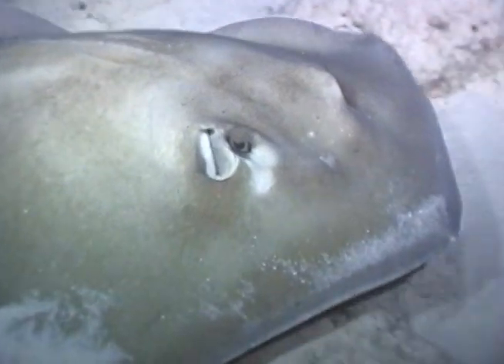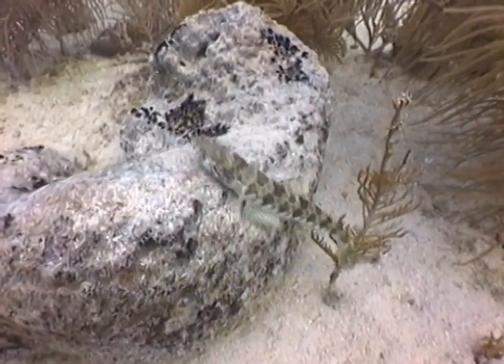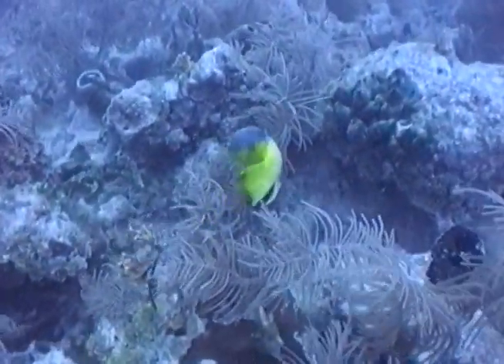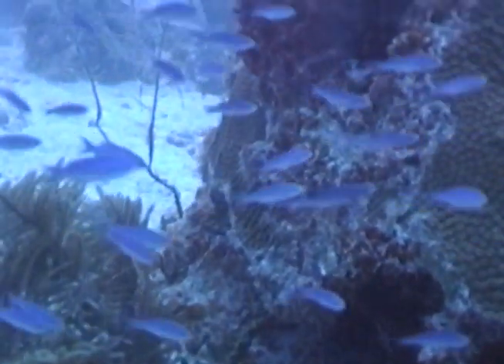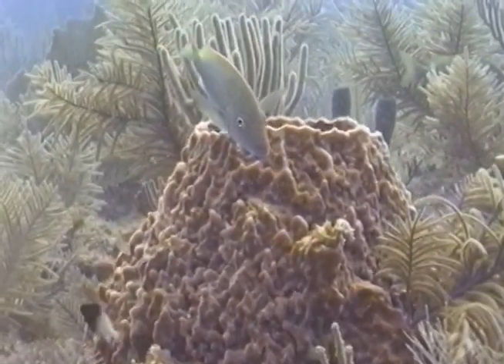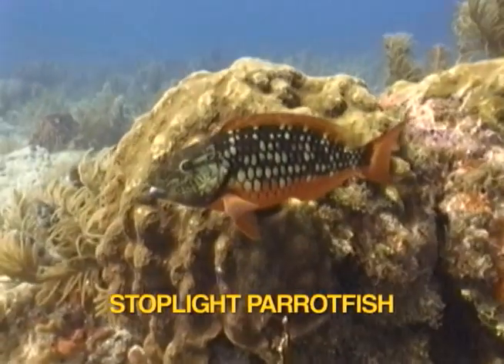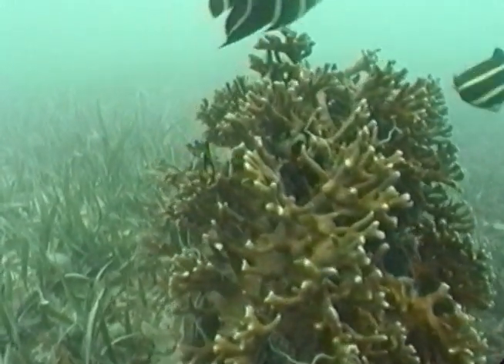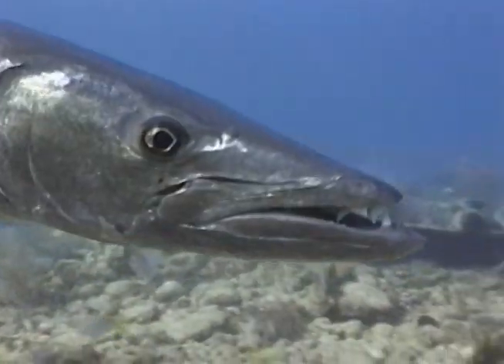KeysDiveGuideVol.35-Fish and Coral Identification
The yearly broadcast of the 36-Chapter KeysDiveGuide YouTube Channel ends with three Coral, Critter and Fish Identification Videos.  In the second show, Volume 35, join Keys Dive Guide Don Ferguson for an in depth look at a few of the smaller fish that inhabit America's Barrier Reef - The Fabulous Florida Keys!